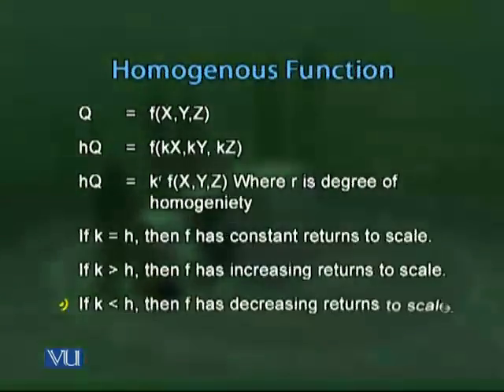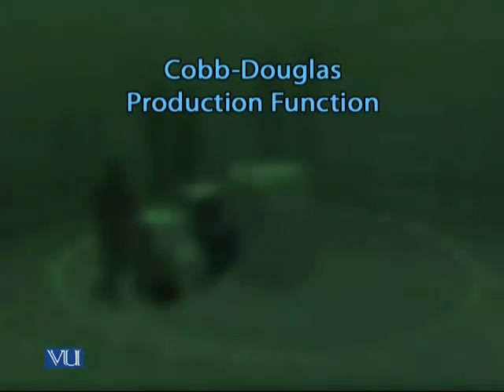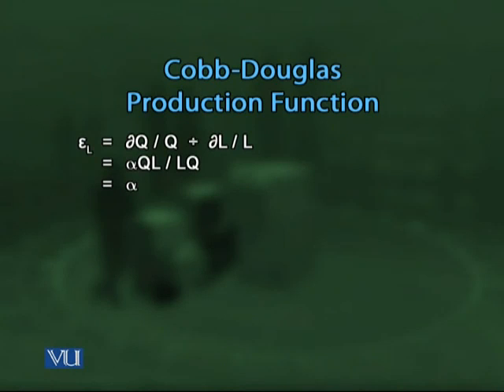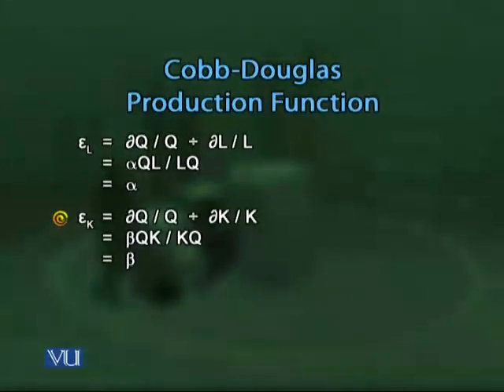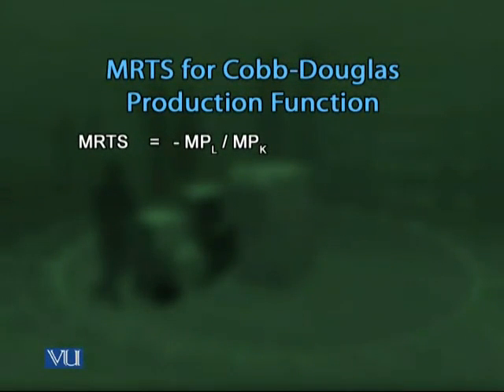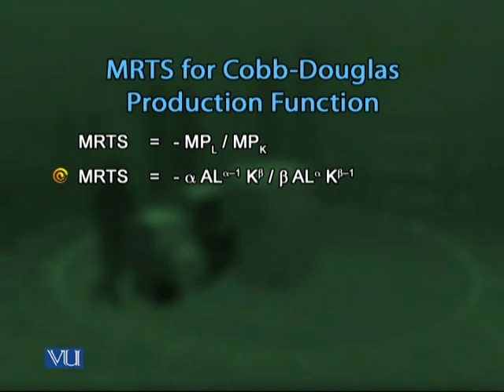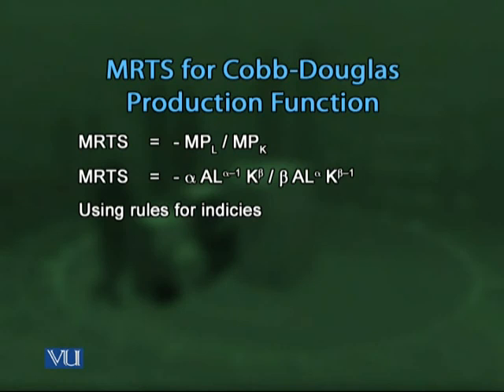ECO404_Lecture16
ECO404 Managerial Economics